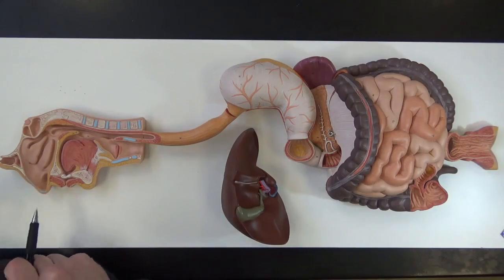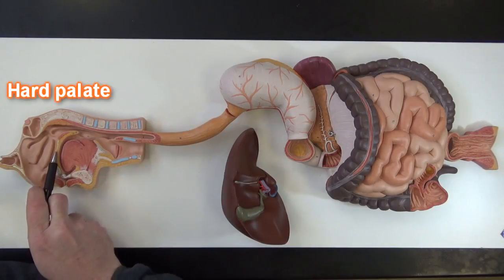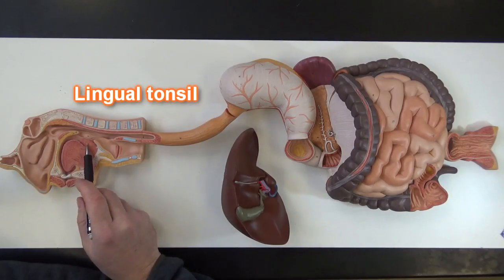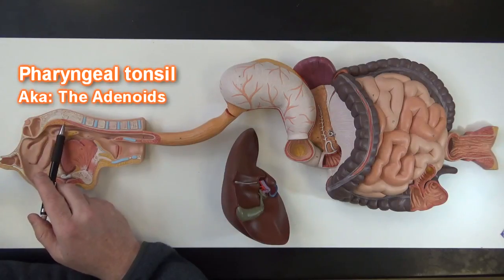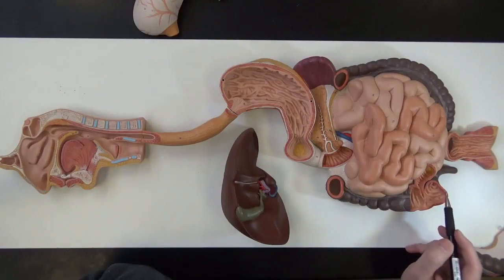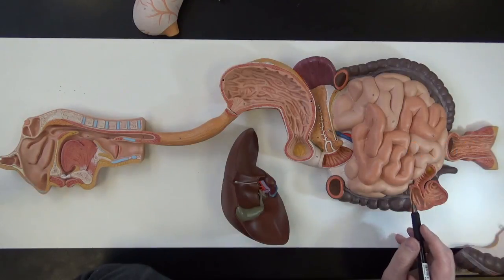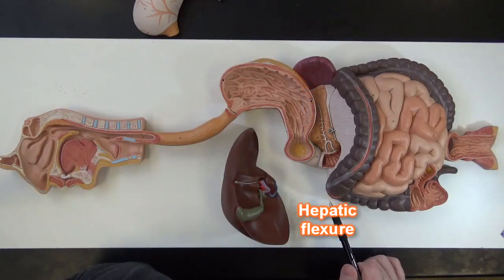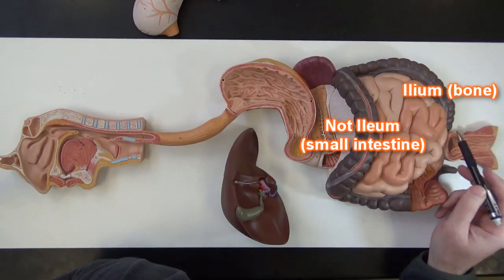Digestive System Plaque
Music for transitions from “Dissent” by Nihilore through a CC0 1.0 Universal (CC0 1.0) Public Domain Dedication.   To listen and support the artist